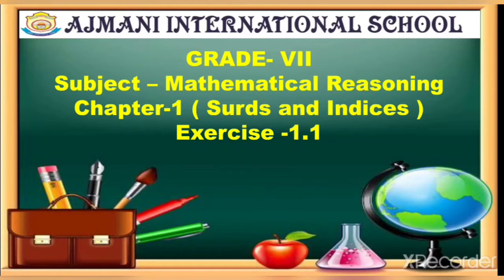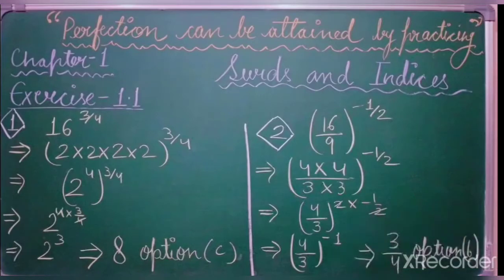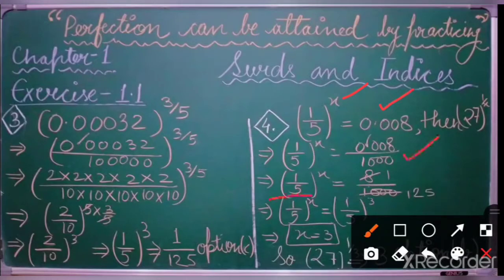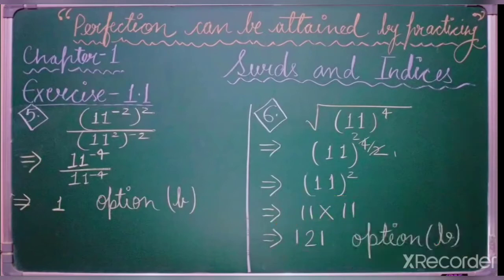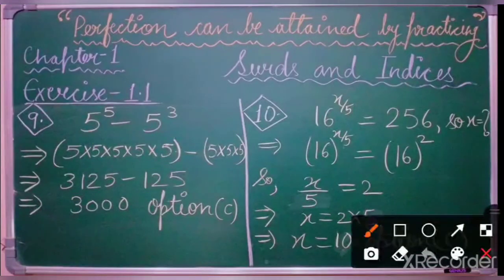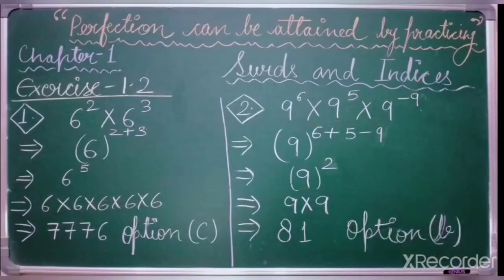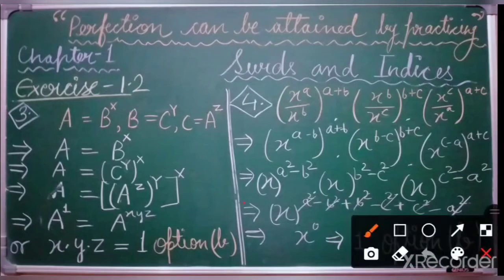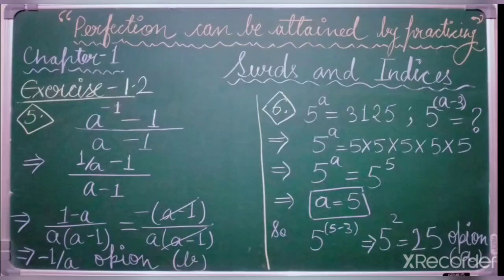Class_7 Mathematics Reasoning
Exercise -1.1
Exercise - 1.2